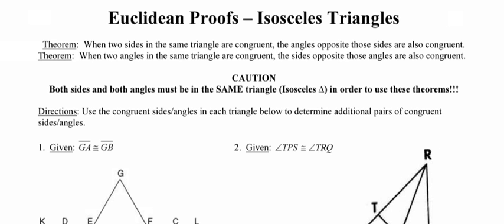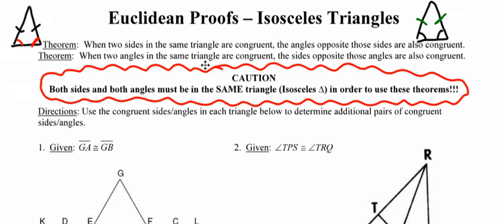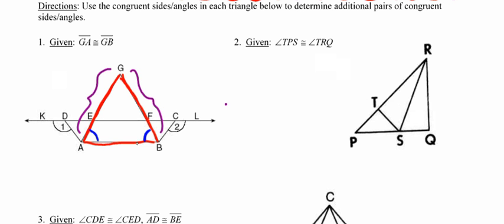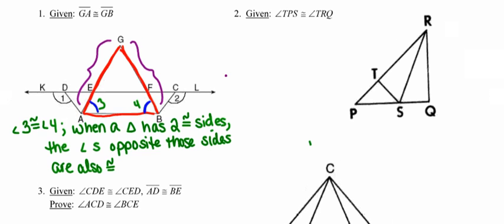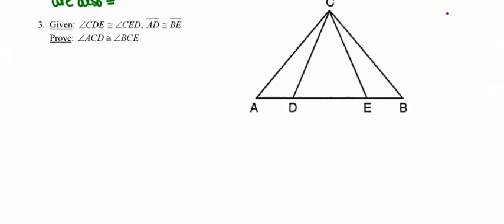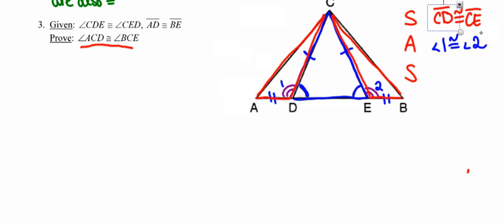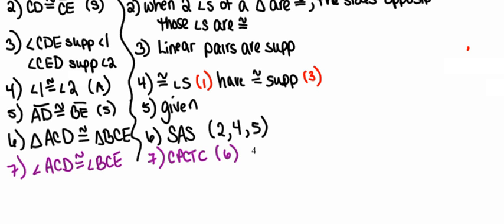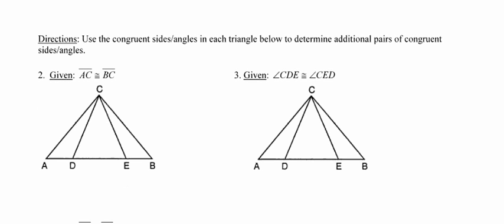Proofs with Special Triangles